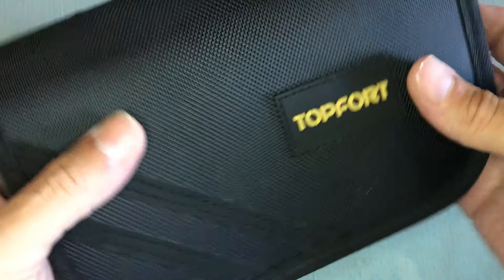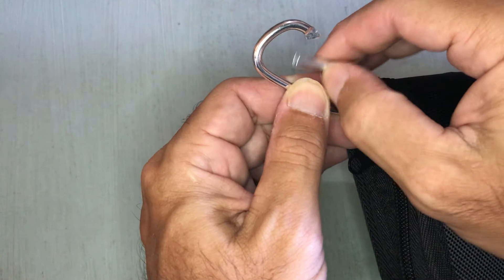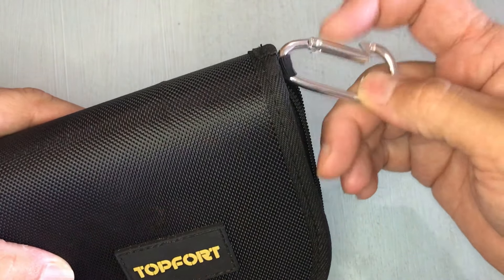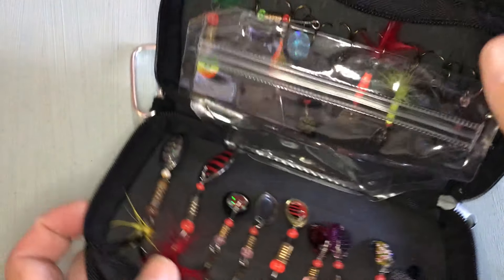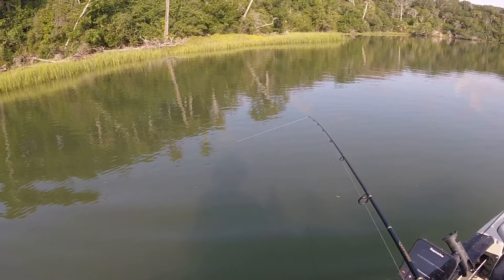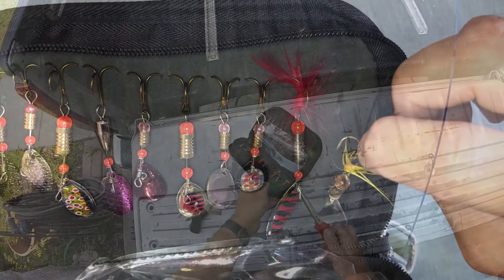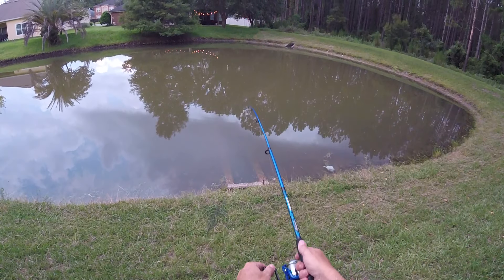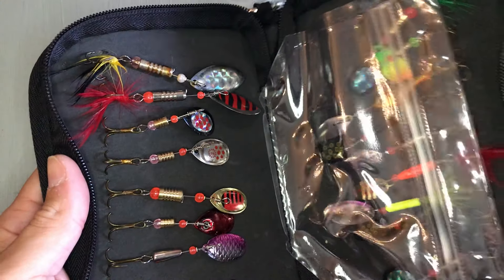TOPFORT 20 piece spinning lure kit (Review)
I just recently purchased the TOPFORT 20pcs spinning lure kit off Amazon. This is a quick review of the kit.
TOPFORT 20pcs Fishing Lures, Trout Lures, Spinner Baits, Bass Lures, Spinning Lures with Carry Bag

GetOutTheHouseGoFish!